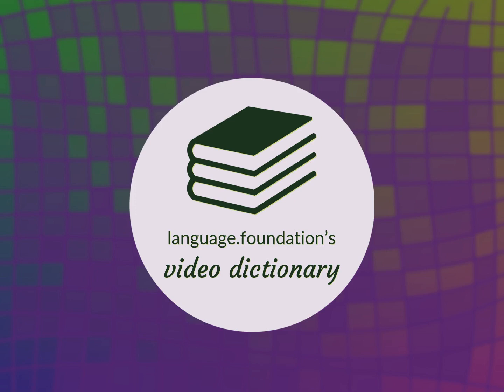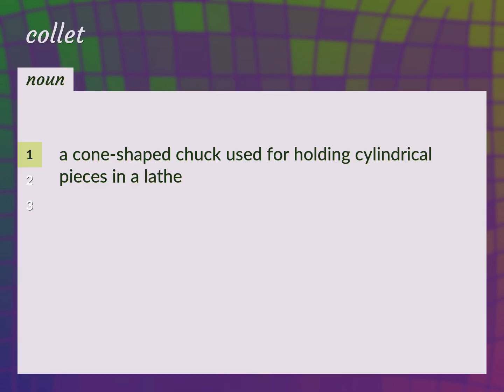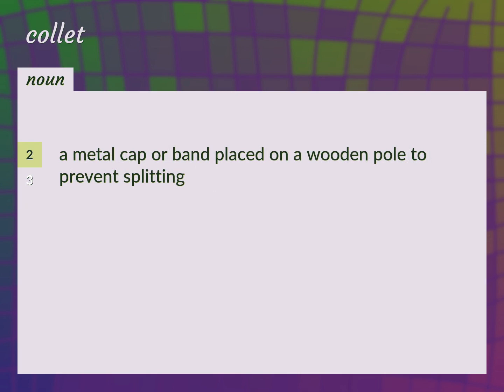Collet | meaning of Collet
What is COLLET meaning?